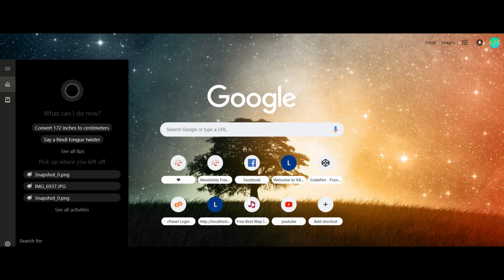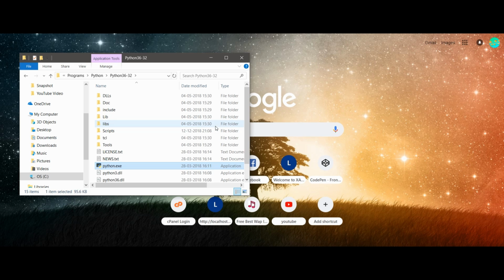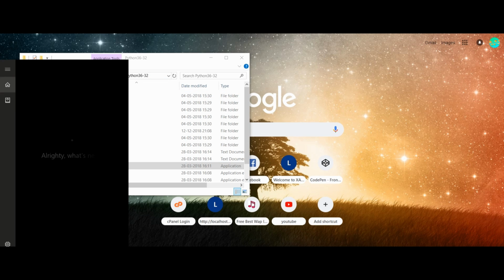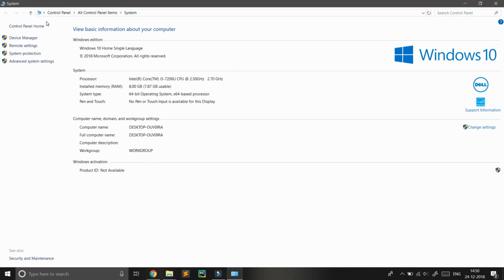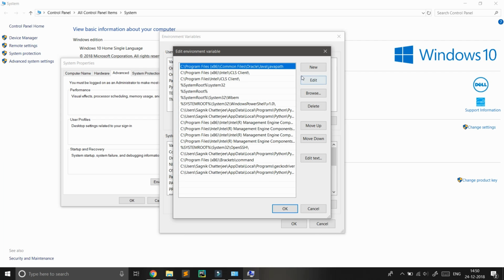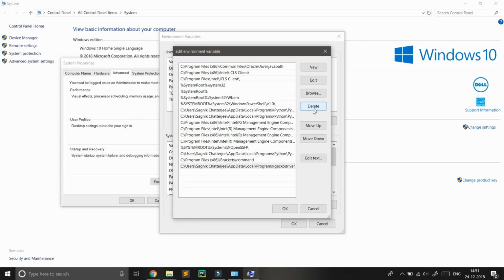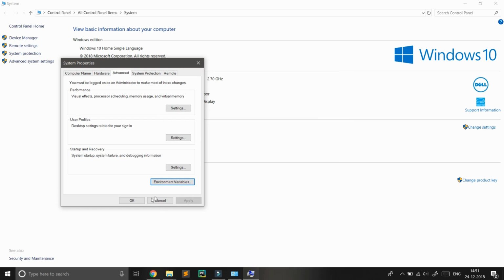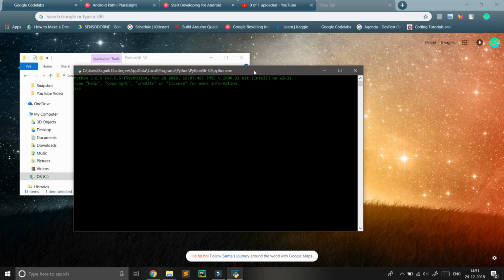How to add Python Path to Environment Variables in Windows 10 | Learn Overflow #2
In this video I have shown how to set path variable for Python. In My last video I have shown to download python and set up the various integrated development environment (IDE) .Hope to see you soon in my next video.